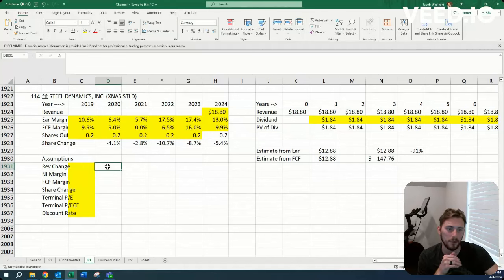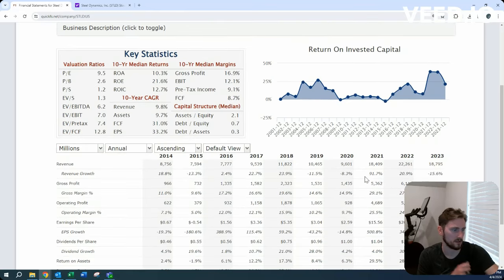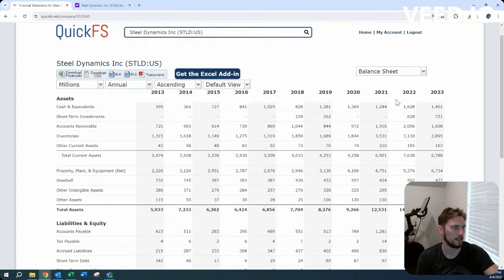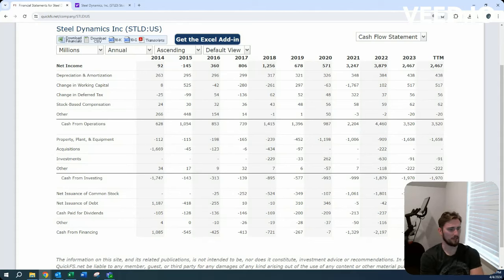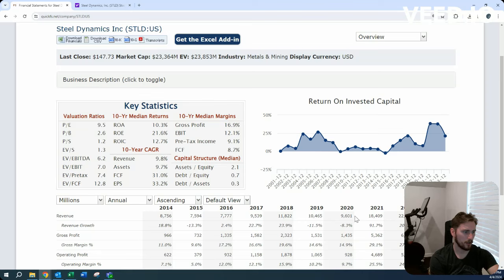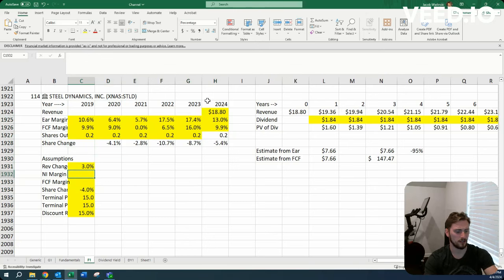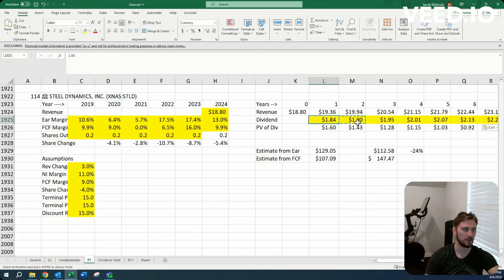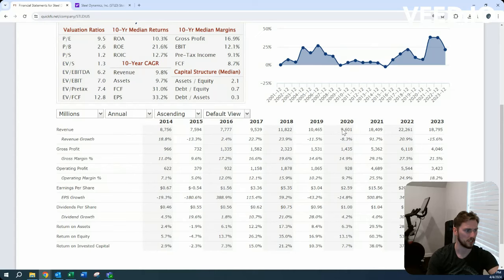Present value of STLD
This is a high level calculation of earnings and free cash flow on Steel Dynamics, Company 114 of the high ROIC stock screener.